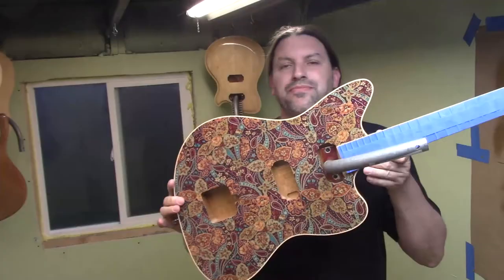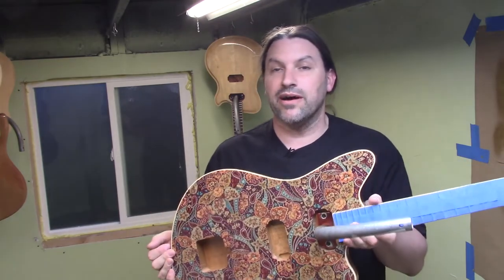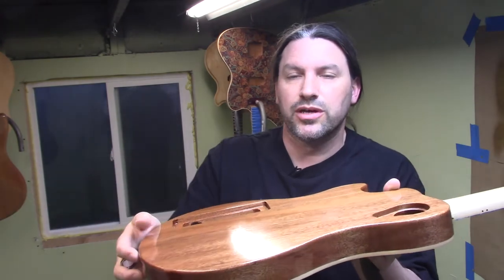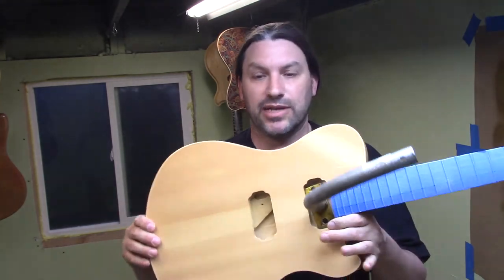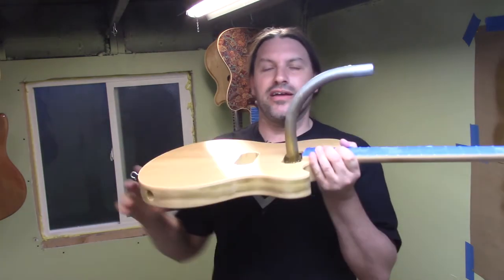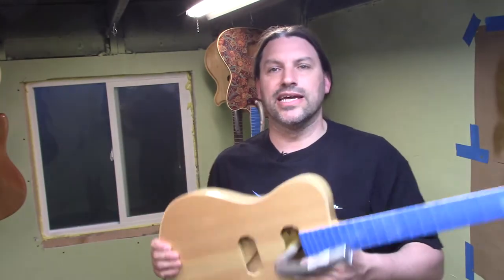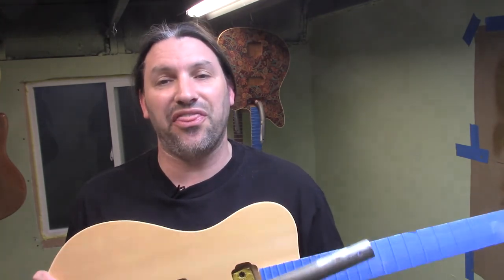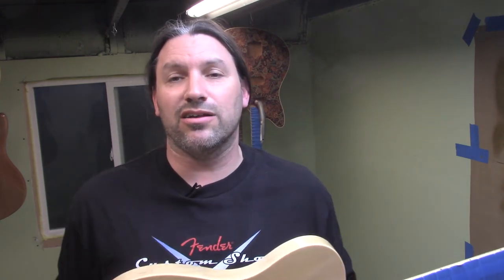Finshing Guitars With Modern Paints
We get several questions about our finishing process since we stopped using nitrocellulose lacquer. Of course, there is no magic going on but the array of finish options can be dizzying.
In this video series Matt talks about a few of the components that are used at Texas Toast Guitars.